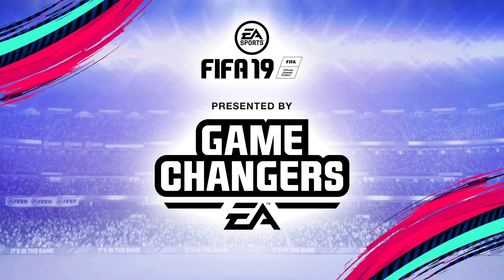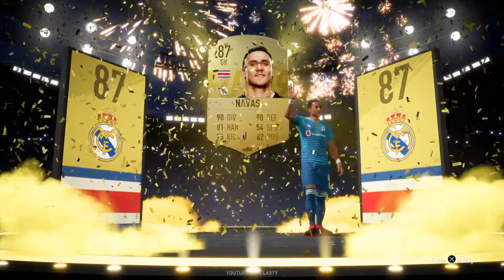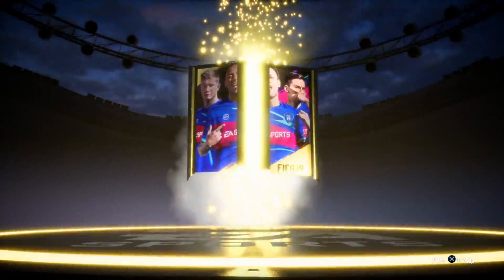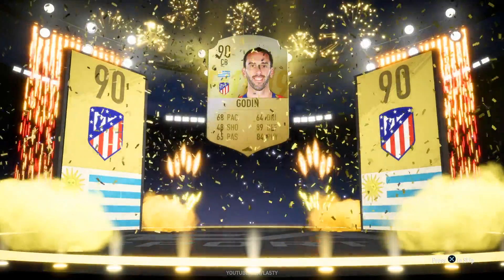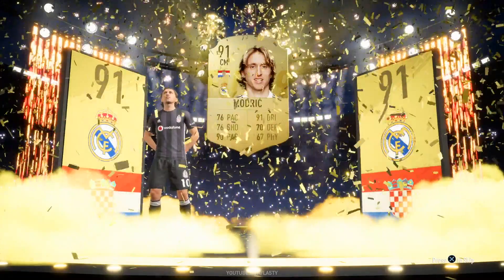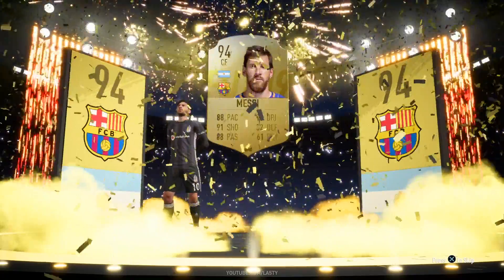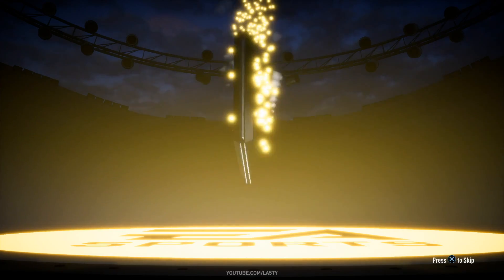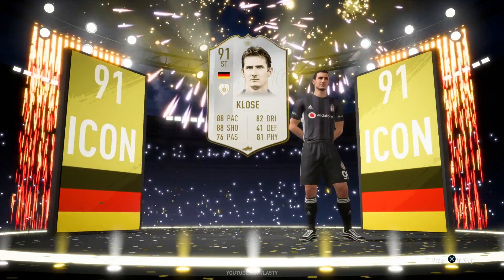FUT 19 NEW PACK OPENING ANIMATION & BEST WALKOUT DANCES!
This video is presented by EA Gamechangers.
FUT 19 BEST NEW WALKOUT ANIMATIONS!

Today I show you the worlds first FIFA 19 Ultimate Team pack opening animation! I show off the best new walkout animation dances on FIFA 19 Ultimate Team, whilst getting lucky and getting FIFA 19 Messi in a pack & FIFA 19 Icon in a pack!